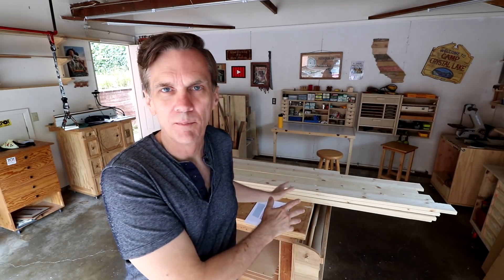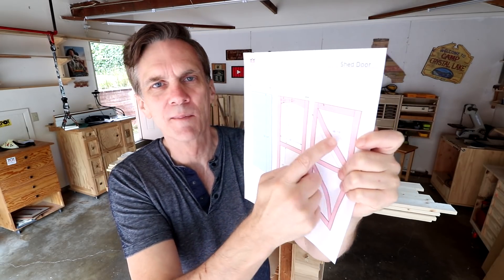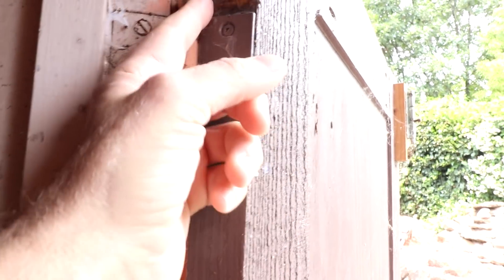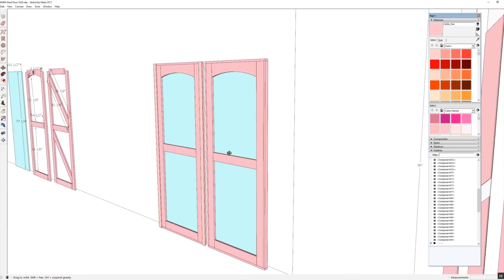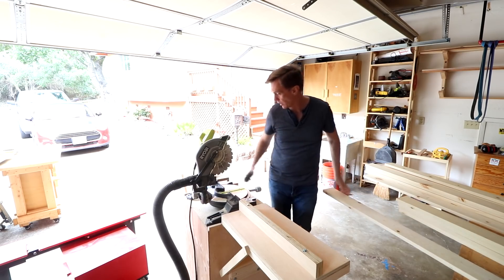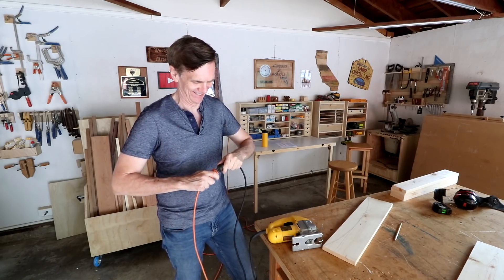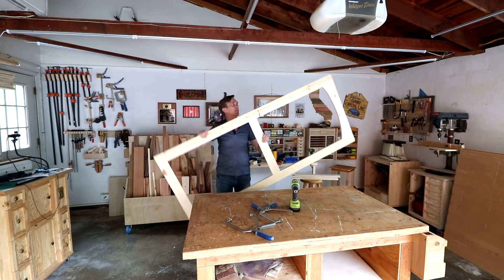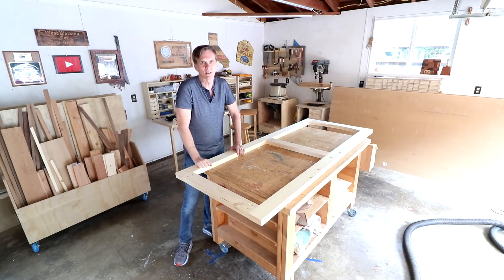Happy Saturday! Changing the shed door design and getting my man card revoked. | LOCKDOWN Day 75